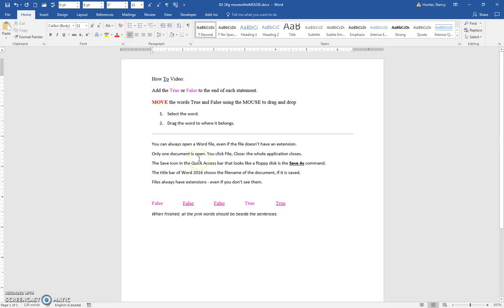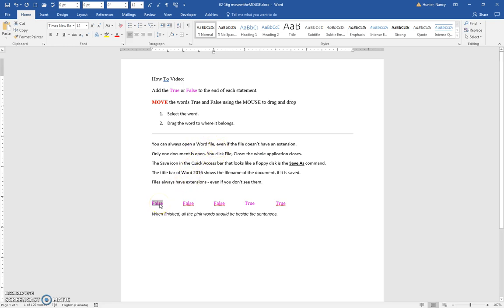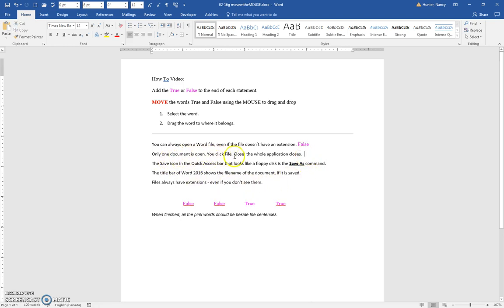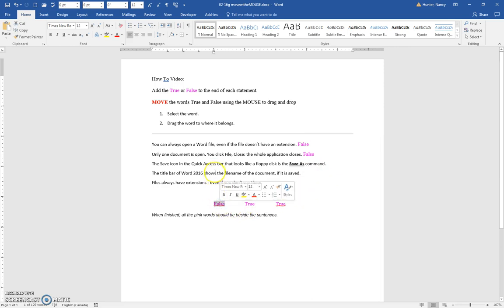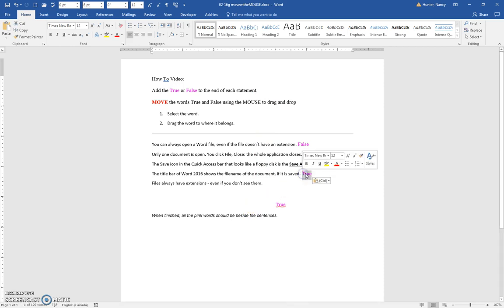02 16g Move with mouse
Move text by selecting it, then dragging the text to a new position.